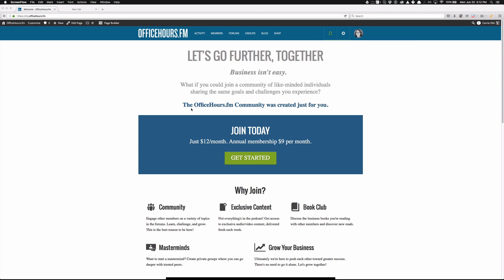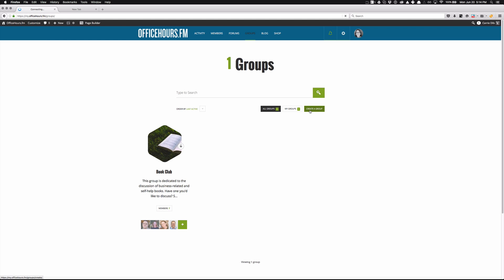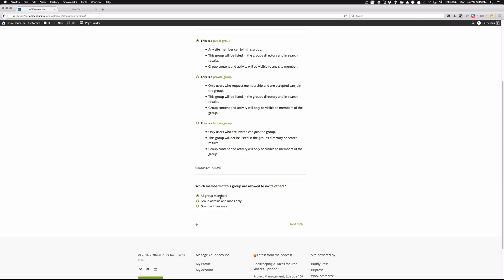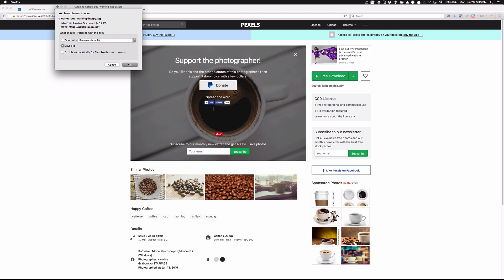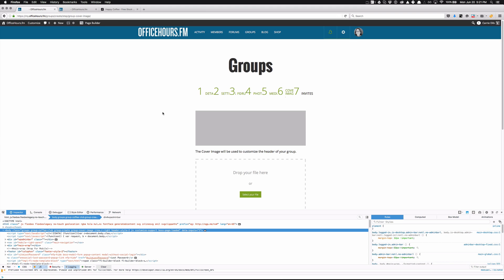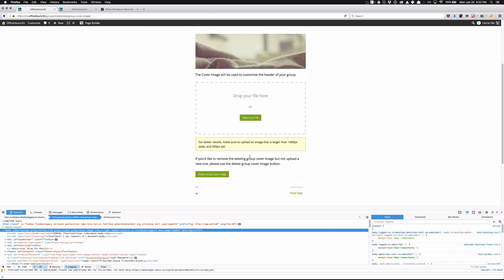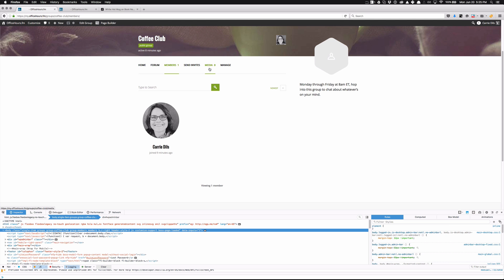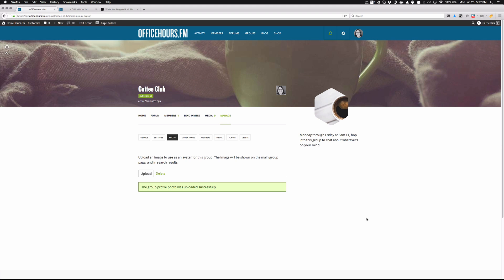How to create a BuddyPress group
Demo of how to create a BuddyPress group on a WordPress site